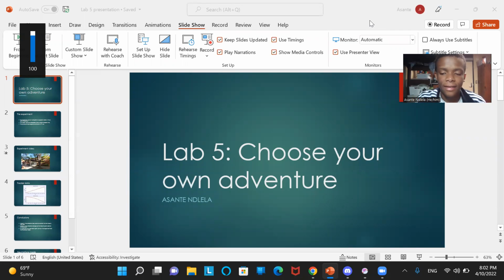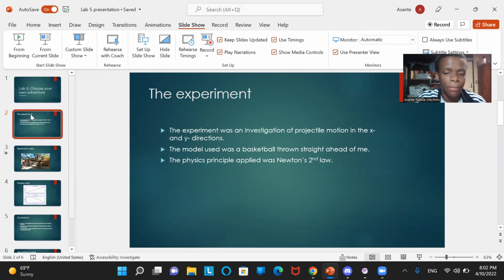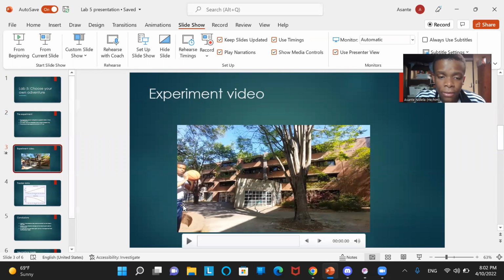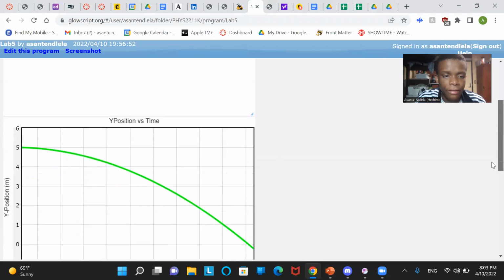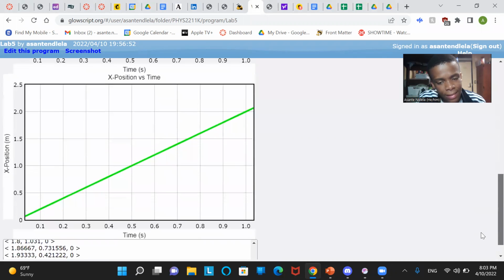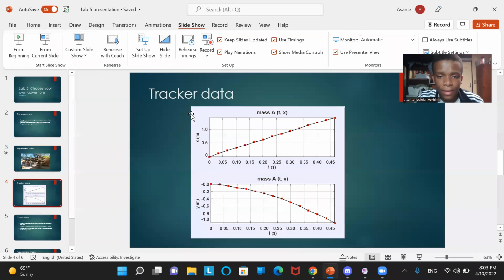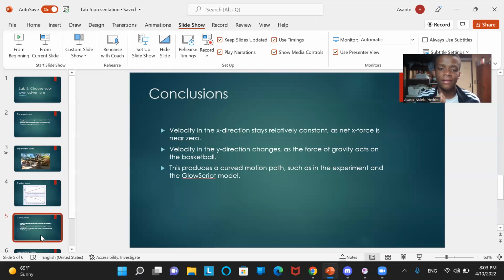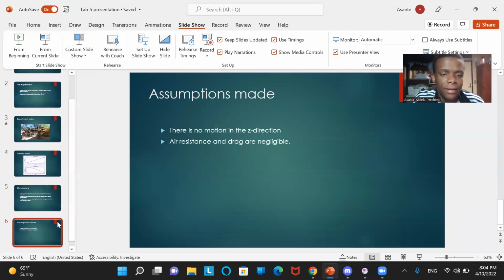Lab 5 video